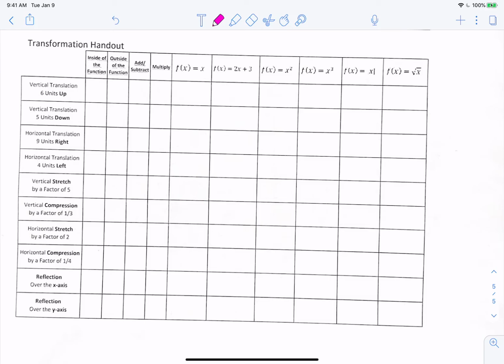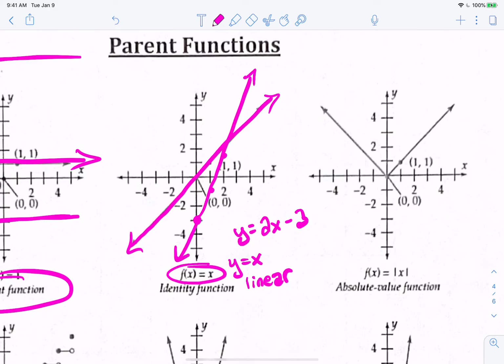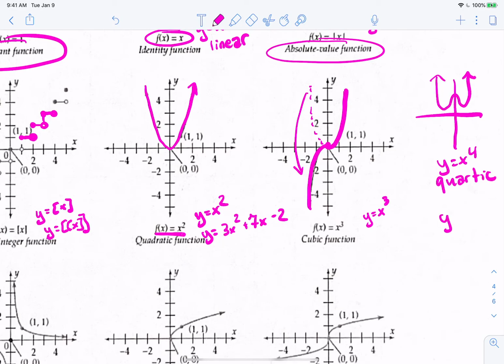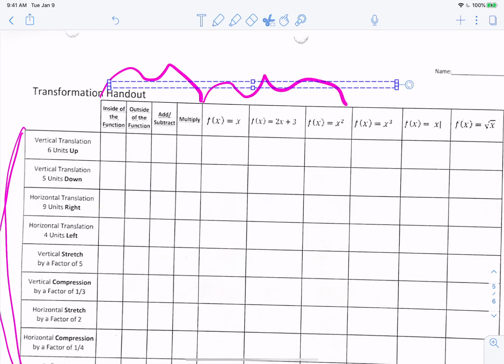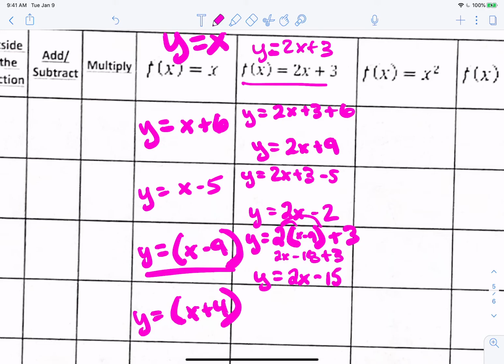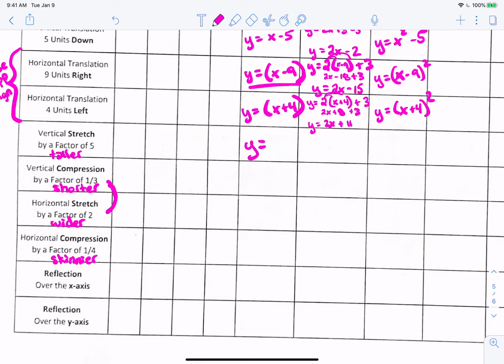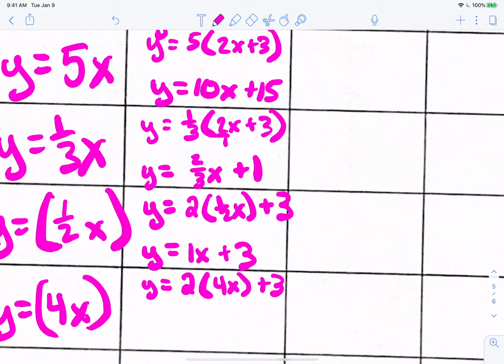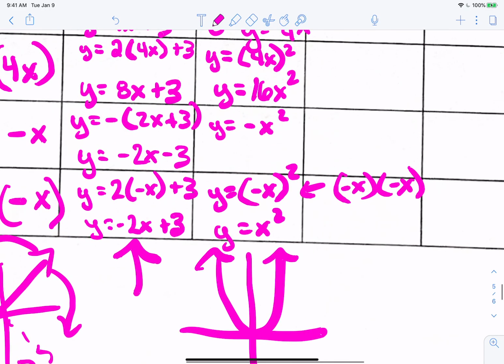Trig 3 4 Part A